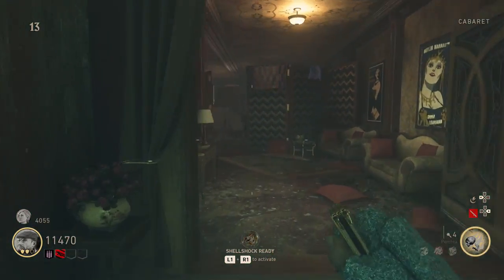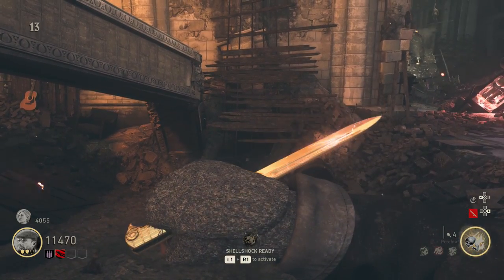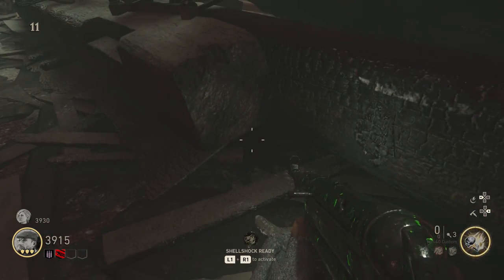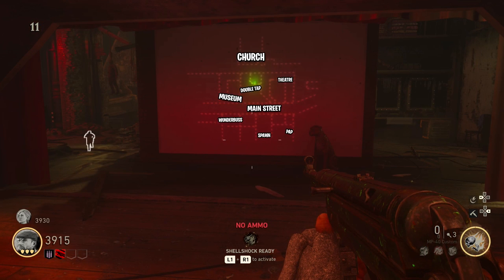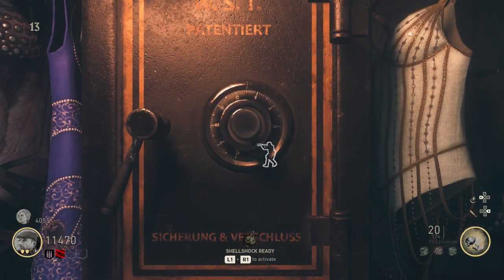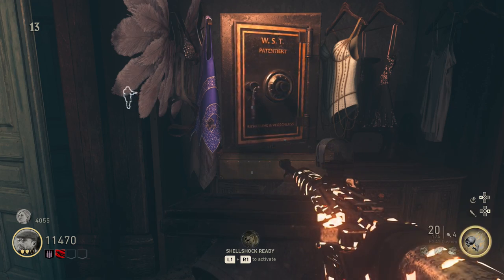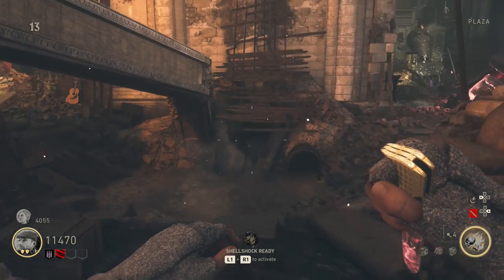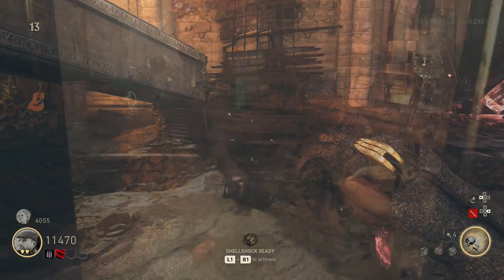How To Obtain The Dancers Dagger In The Shadowed Throne | 3 Upgraded Melee Weapons Easter Egg Guide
Hows it going guys and welcome back to another video here on the channel! A few days ago ww2 zombies had its second dlc released and the map was called the shadowed throne. Now the shadowed throne was a brilliant easter egg filled with many different quests we had to do from using radio frequency to upgrading melee weapons and over the next day or so i will be releasing each guide to help you get through the easter egg and the boss fight so make sure to stay tuned!

Todays video is how to get the dancers dagger which is the upgraded version to the trench knife. This allows you to gain 1 shield per special melee attack which is amazing in my opinion and also has a fun side quest along the way to actually gain the dagger.

So hopefully after watching this guide it has helped you out in some way or has maybe answered a question you didnt understand, if you guys could drop a like on the video that would be amazing and if you havnt yet already go ahead and subscribe to the channel plus turn on notifacations!

SUB!